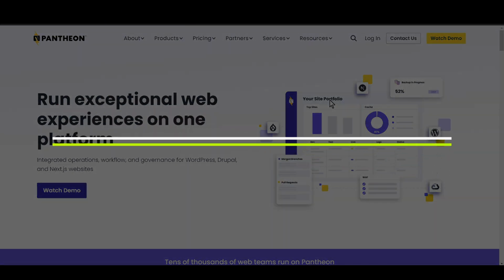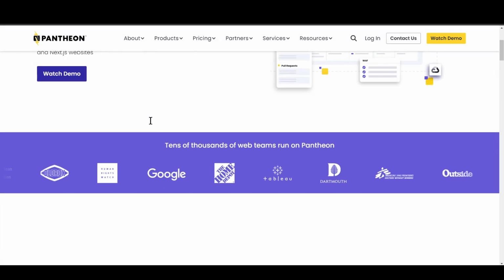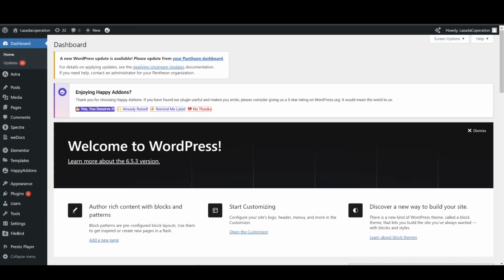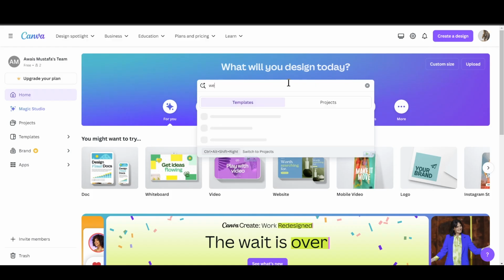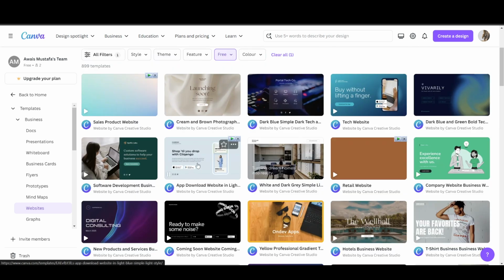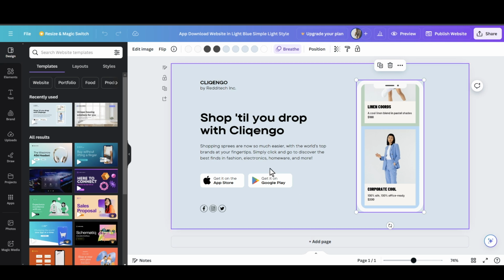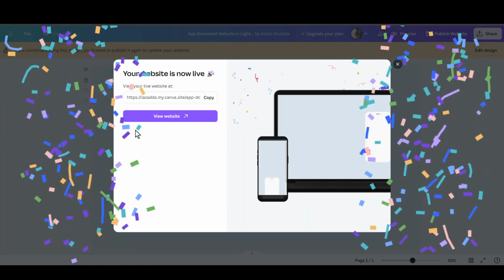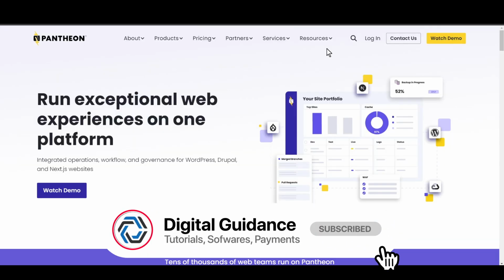How to Make a FREE Website | Easy 2024 Tutorial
If you are looking for a video tutorial on how to make a website for free? Look no further!
This comprehensive video demonstrates the process of free website builder  step by step. Make sure to watch till the end for a thorough grasp.